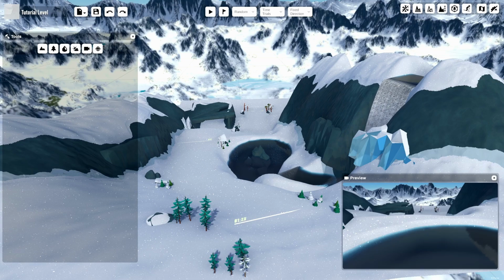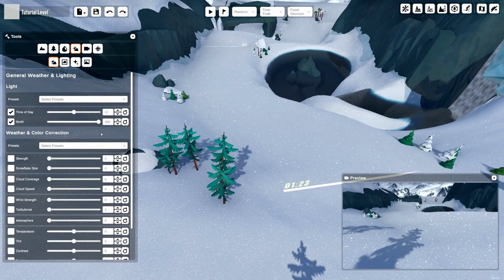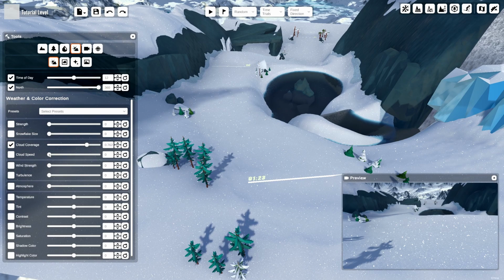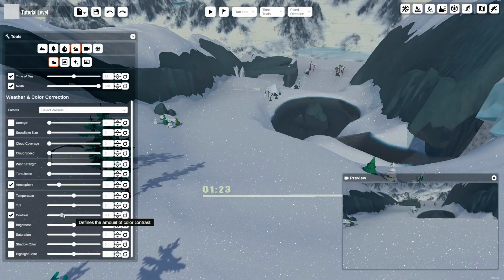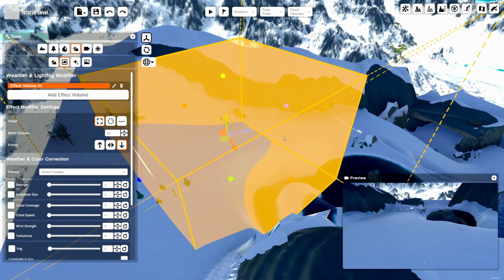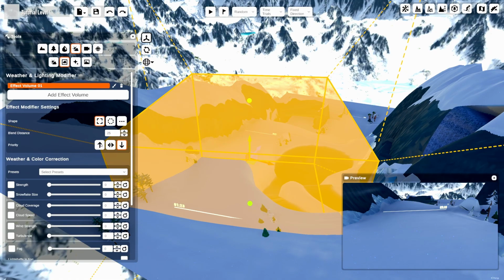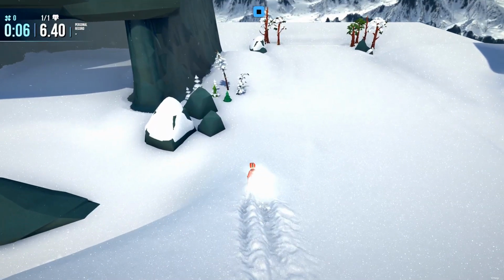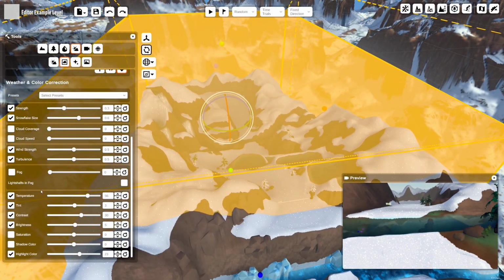Weather & Lighting | Lonely Mountains: Snow Riders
Build your own trails in the Lonely Mountains: Snow Riders in-game Editor.
In this video we show how to set up lighting and weather effects for you trails.

Chapters:
00:20 Time of Day & North
01:18 General Weather
03:16 Color Correction
04:12 Add a Weather & Time Modifier
06:25 Creating Fog